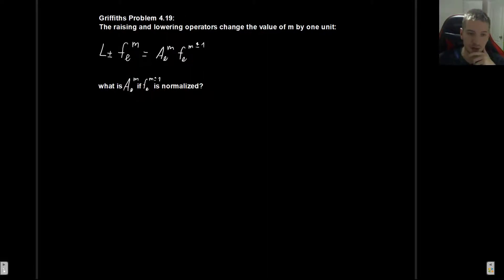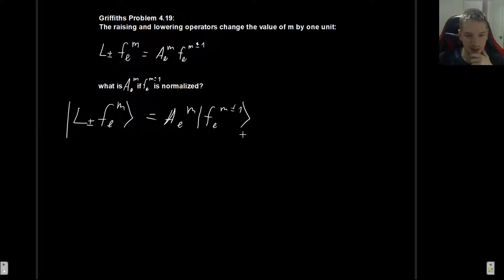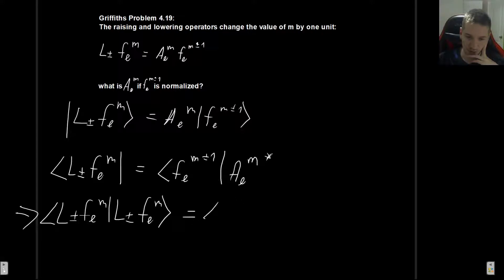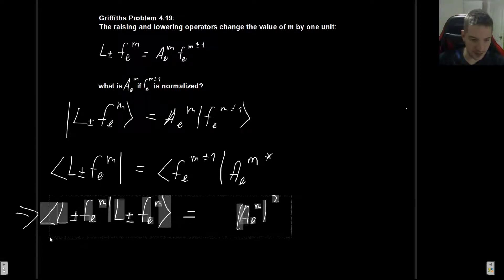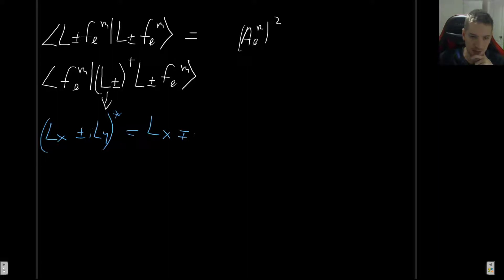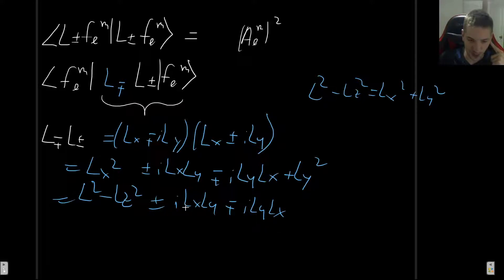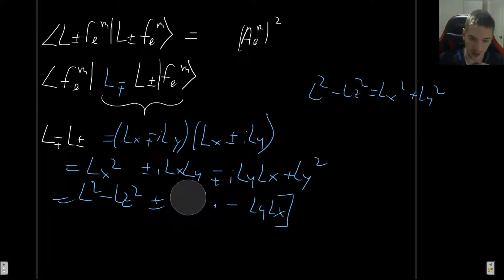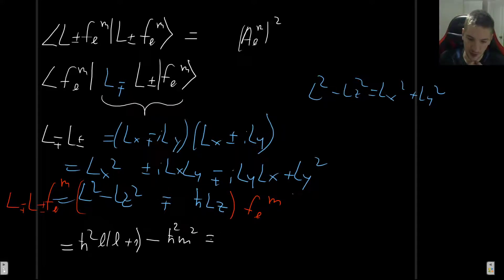Griffiths QM 4.19: Determining normalization constant for ladder operators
In this video I will solve problem 4.19 as it appears in Griffiths introduction to Quantum Mechanics, 3rd edition.

00:00 Introducing the problem
00:40 Writing it in ket form
01:10 Writing the bra form
02:00 Doing the inner product
03:37 Manipulating algebraically
09:45 End result
10:15 Recapping